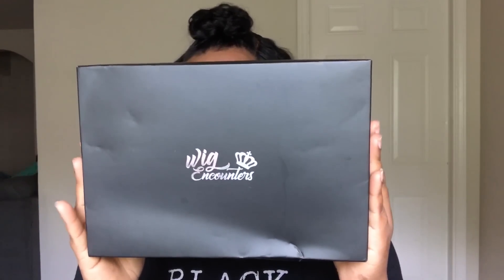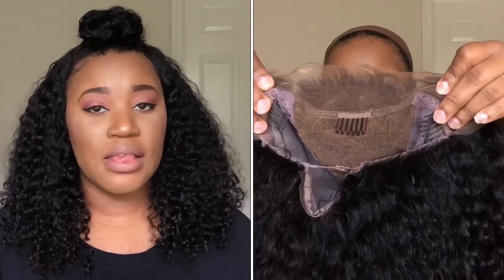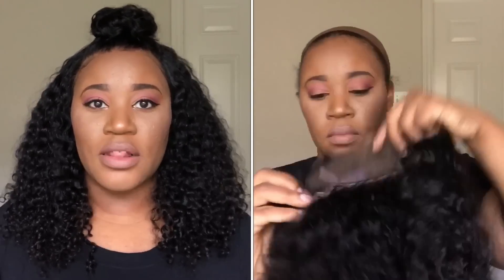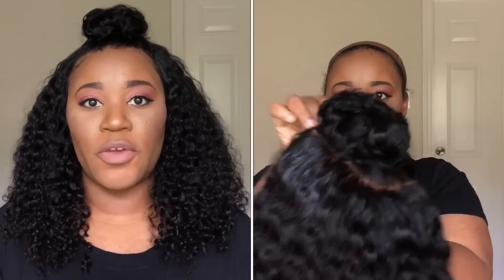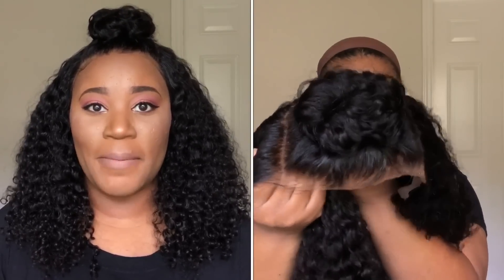Omg, Look At This Hairline😱!!! | Indian Remy Full Lace Wig | WigEncounters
HAIR INFO

16 inches indian remy curly free part full lace human hair wig - WEC006